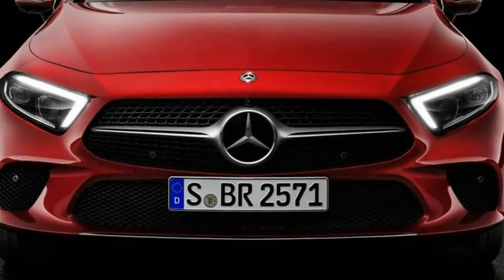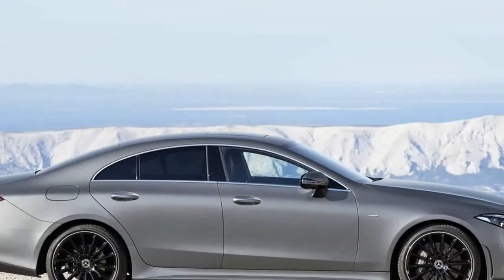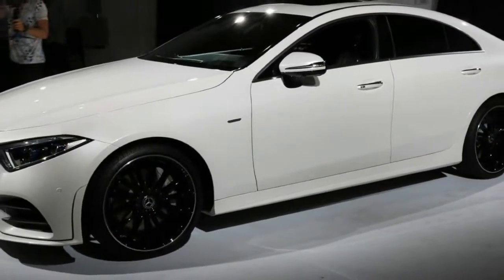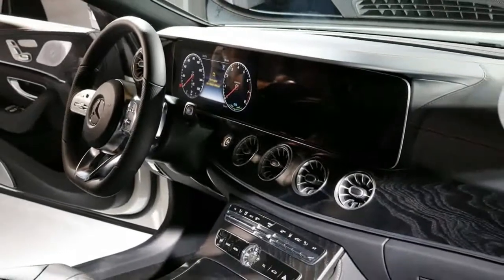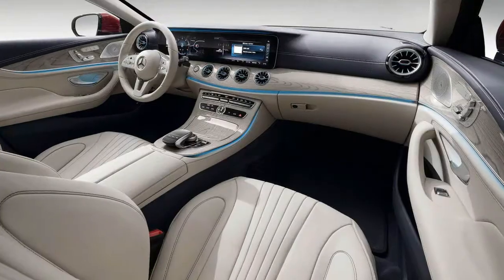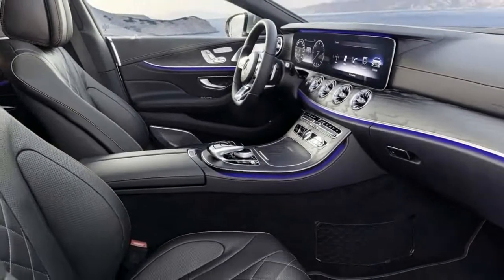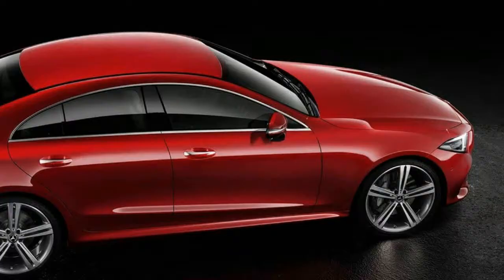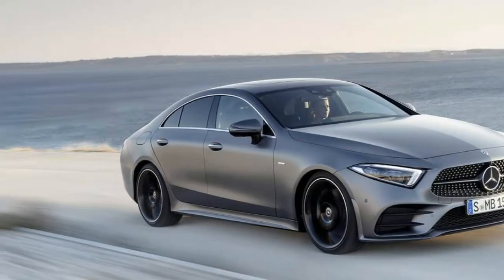HOT NEWS !!! 2019 Mercedes Benz CLS450 Introduces Mild Hybrid Powertrain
2019 Mercedes-Benz CLS450 Introduces Mild-Hybrid Powertrain

A fresh look as the CLS moves to the MRA platform used for E- and S-Class.

The 2019 CLS-Class grows by 2.0 inches in length but height declines by half an inch. The design remains a four-door coupe, with a swooping roofline and a plunging trunkline, the latter reducing trunk space by a modest amount versus an E-Class sedan. The doors still employ frameless windows, primarily for styling but also because it cuts wind noise. Kelz says that the cleaner transition from window glass to B-pillar and back is more aerodynamic and thus produces less noise. Coupled with optional acoustic glass and other upgrades, “the car is quieter than even the E-Class,” he says.

The very pretty nose has a similar grille shape to the AMG GT range, with the snout pointed forward – “reminiscent of a shark’s nose,” the company says – and a detailed splitter with prominent lower air intakes. The body sides, like the newest S-Class, are smooth and subtly detailed, while around back, LED taillights accentuate the wide trunk.